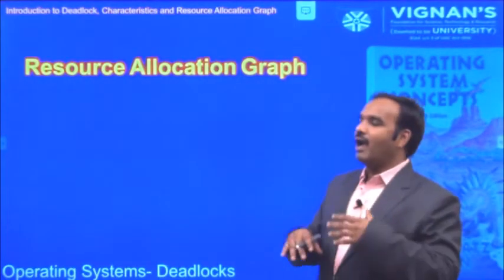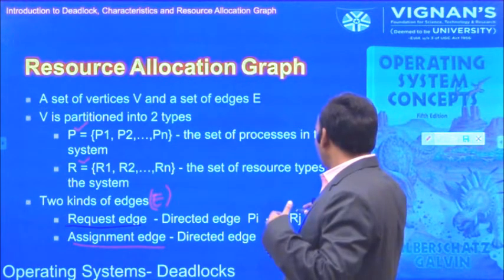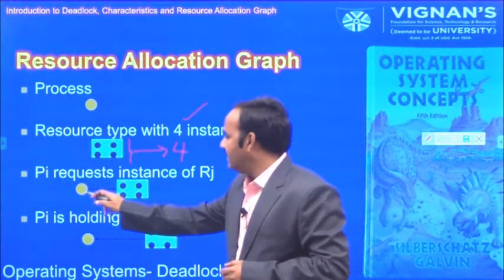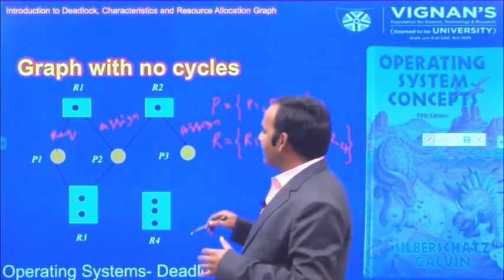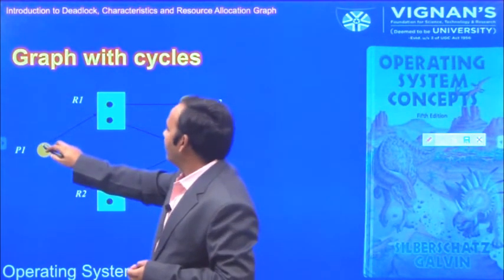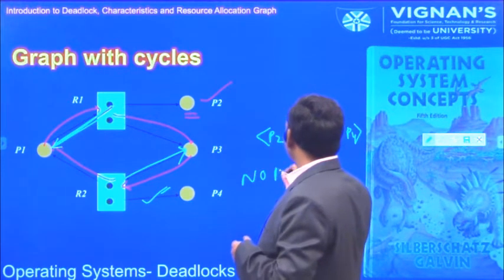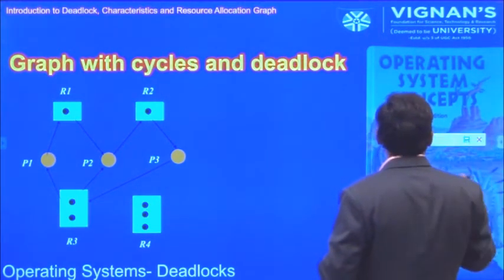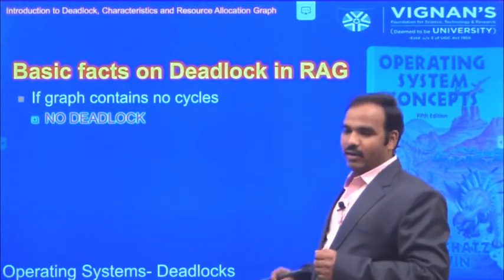1 2Resource Allocation Graph